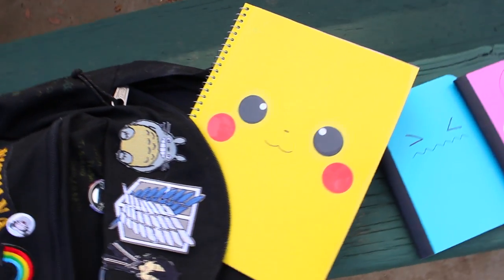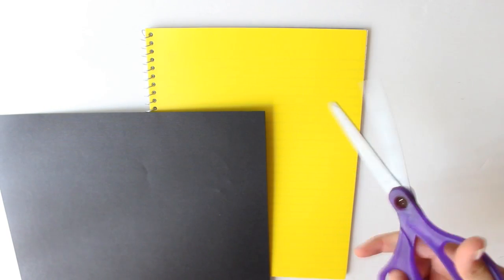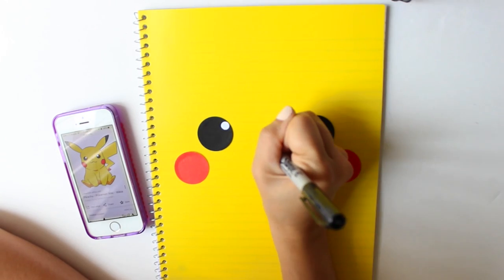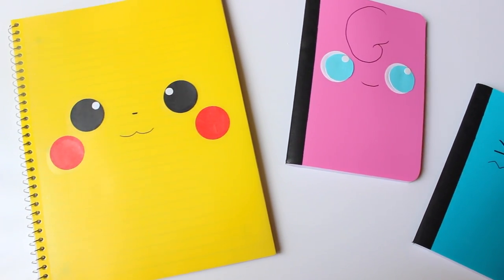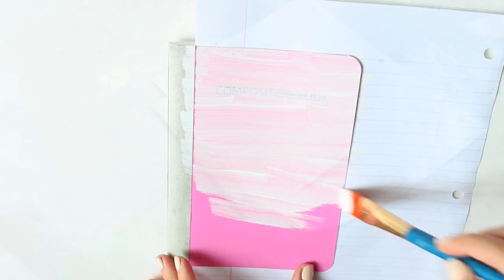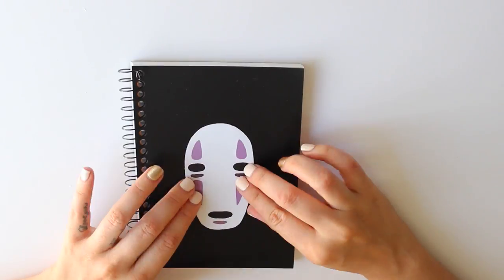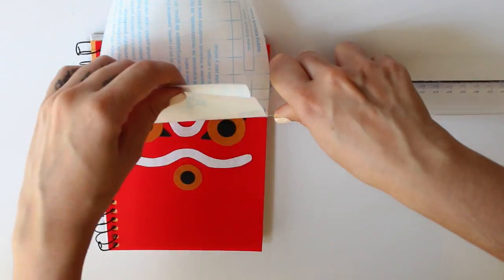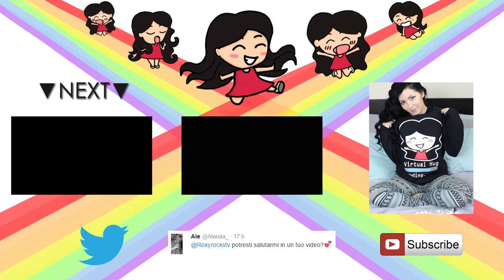[HOW TO] KAWAII ANIME NOTEBOOKS ❤ BACK TO SCHOOL 2016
❤READ ME❤
IN THIS VIDEO I'M GOING TO SHOW YOU HOW I MADE THESE KAWAII ANIME NOTEBOOKS!
WHEN DID YOU GO BACK TO SCHOOL?

THE DANGANROMPA TIE
THE FRUIT BASKET CHARMS
AND THE ASSASSINATION CLASS BOARD
ARE FROM THE AUGUST LOOT ANIME

P.s. I'm going to receive also the SEPTEMBER BOX
let me know if you want to see an unboxing ^^

               NEW VIDEO EVERY...
TUESDAY→FOOD & WORKOUTS
THURSDAY→TRYING THINGS & CHALLENGES
FRIDAY→VLOGS & CHITCHAT
SUNDAY →ANIME, COSPLAY & DIY

C O N T A C T   M E   H E R E   :
►Periscope → Roxyrockstv
►Younow → Roxyrockstv
►Meerkat → Roxyrockstv

Roxy
91309
U.S.A.

thanks for reading the whole description! (ﾉ◕ヮ◕)ﾉ*:･ﾟ✧
I SEND YOU MANY KISSES, VIRTUAL HUGS AND VIRTUAL FRENCH FRIES ^^